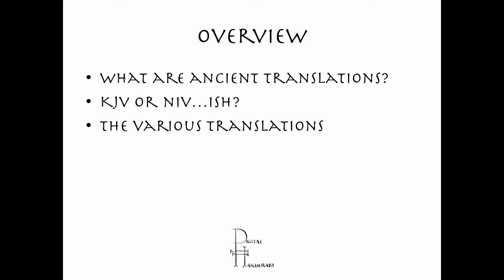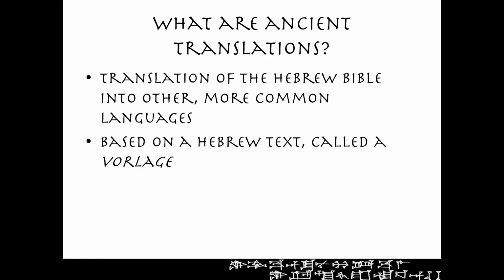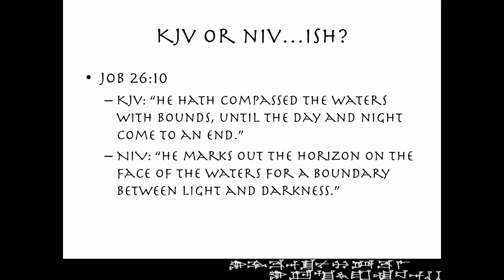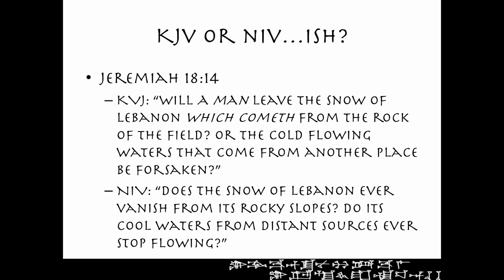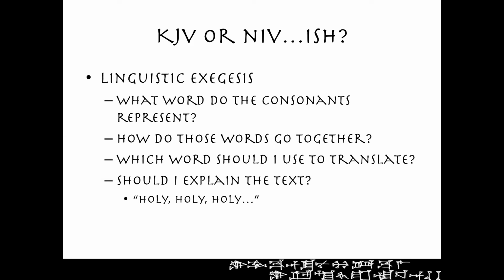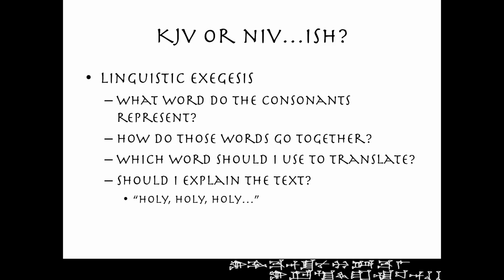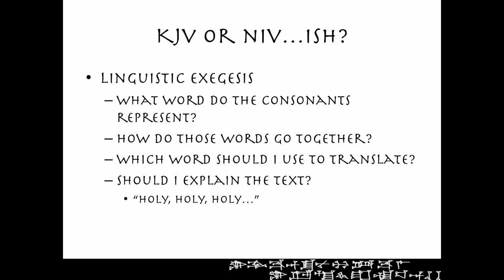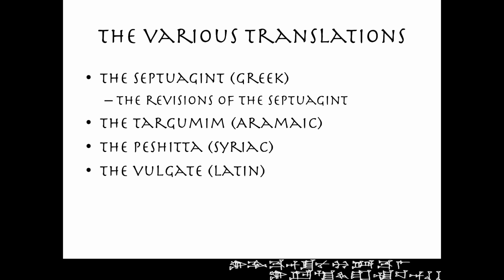Daily Data - Textual Criticism - Introduction to the Ancient Translations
The Hebrew Bible was translated early on into several of the more common languages of the period, including Greek, Aramaic, Syriac, and Latin. We provide a brief introduction to the translations and some of the basic issues of brining content from one language into another.

- collection of free and open-access data - University of Chicago Oriental Institute, great collection of free books and articles - general encyclopedia on the ancient world - Mesopotamian literature
- collection of projects relating to Mesopotamia - Pennsylvania Sumerian Dictionary

Thank you to our Patreons! You make it all possible!!!
Ian
Olivia
Timon
Icaro